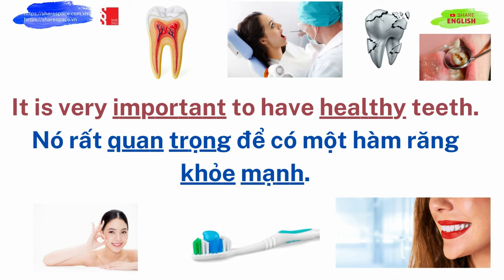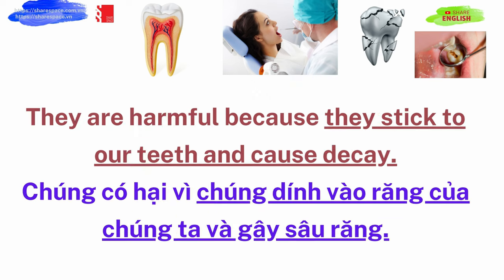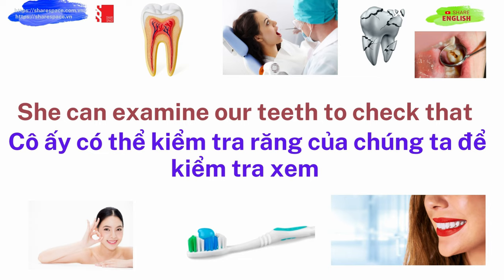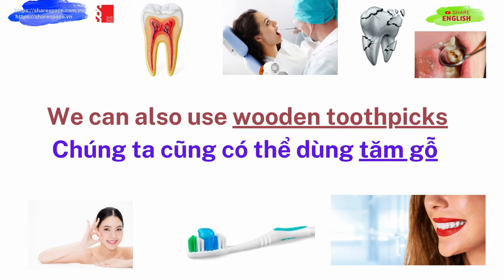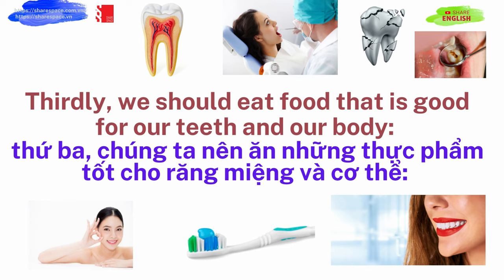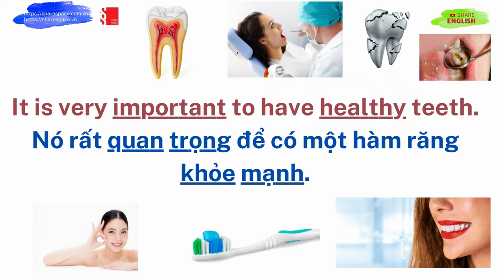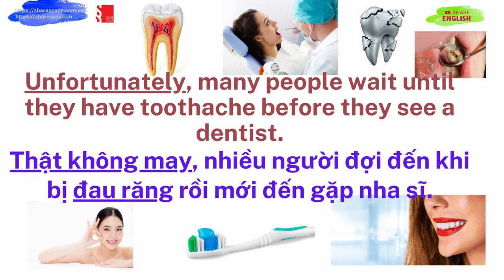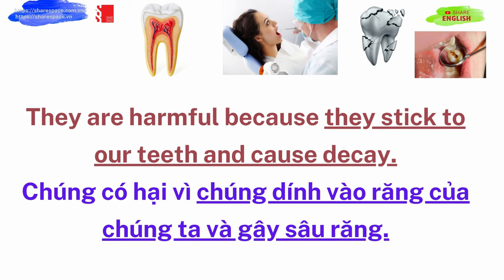Luyện đọc, cải thiện phát âm trong tiếng Anh - "How can we keep our teeth healthy?